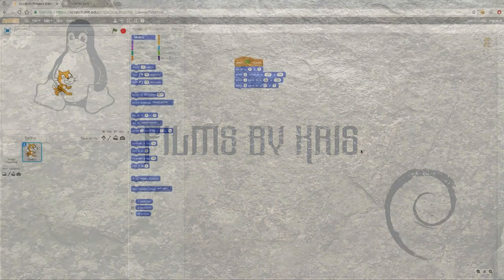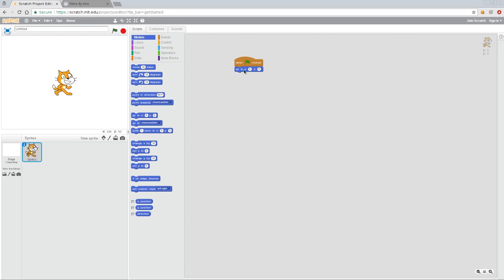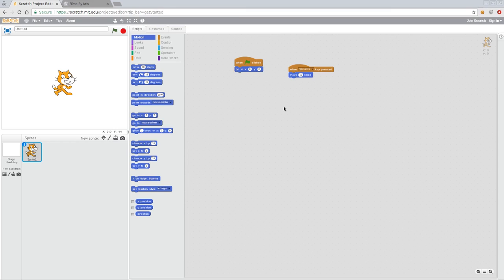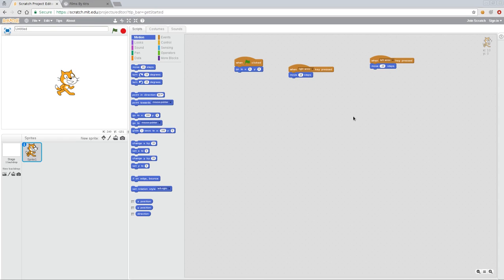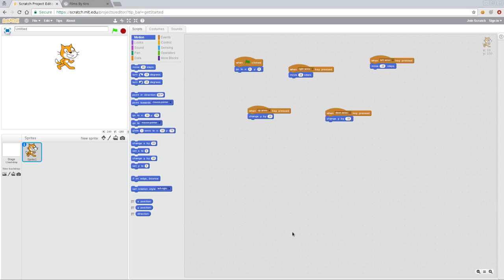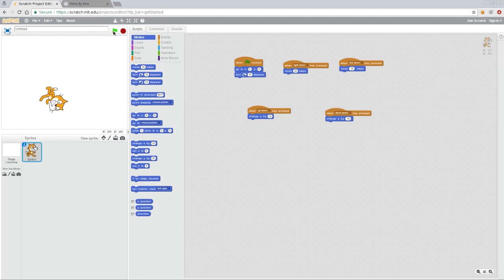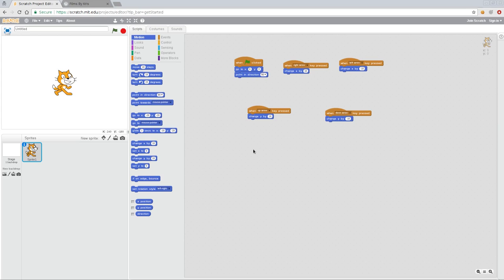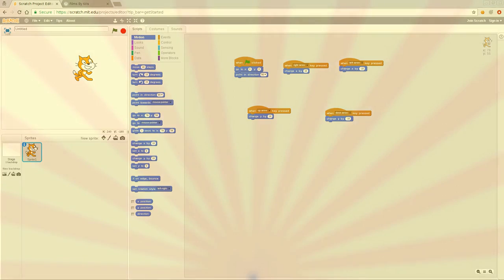Scratch Game Programming for Kids Tutorial 02 User Input Movements